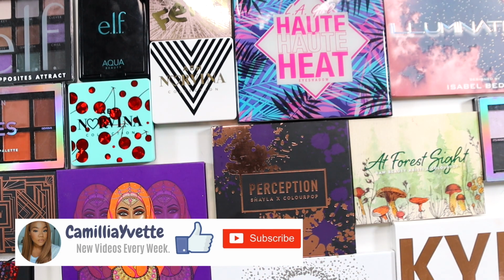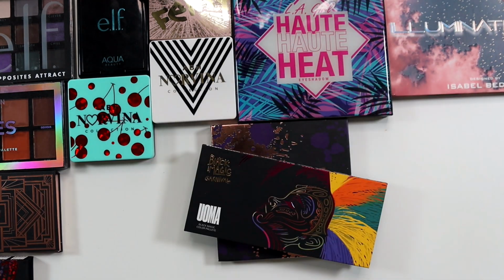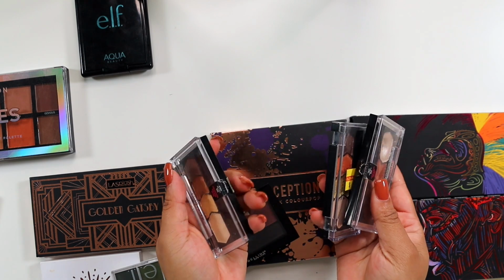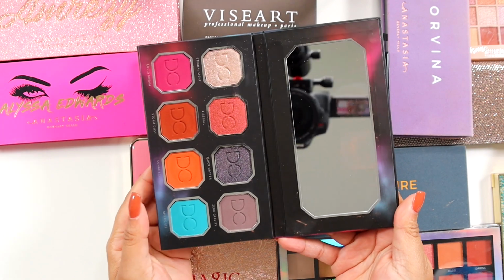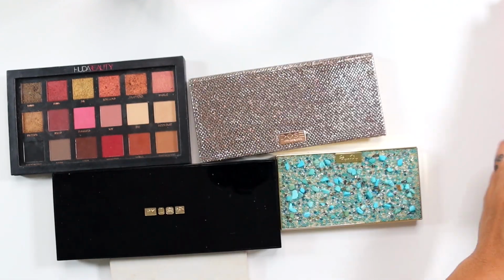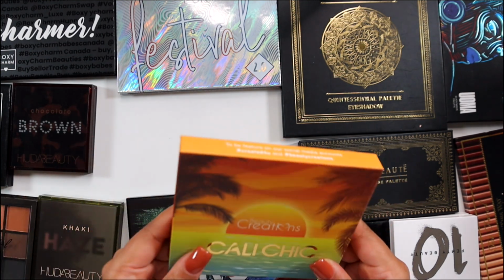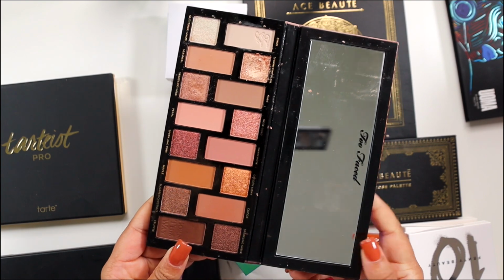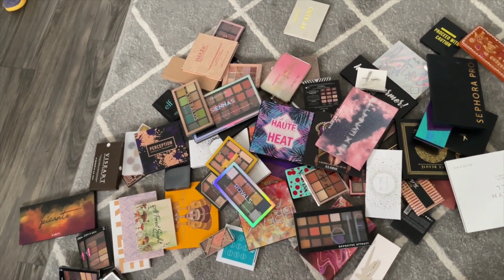GETTING RID OF MOST OF MY MAKEUP | HUGE Eyeshadow Palette Declutter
Heeeeeyyyyy y'all!

**Common Foundation Shades//
-NARS Soft Matte Foundation: Cadiz
-MAC Studio Fix Fluid NC45
-Fenty 370
-CoverFX Powerplay N70
-La Mer Foundation 440 Amber
-Makeup Forever (All Foundations) Y445
-Too Faced Born This Way Brulee'
-Black Opal Truly Topaz